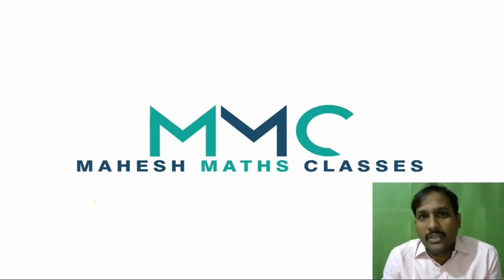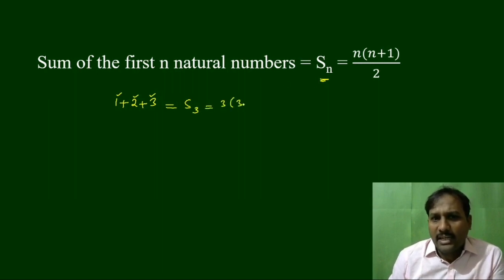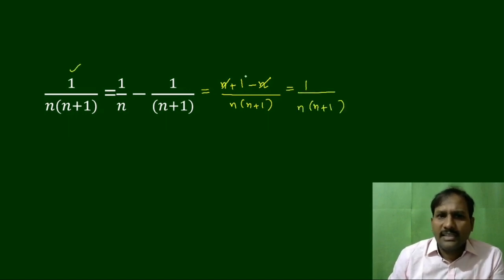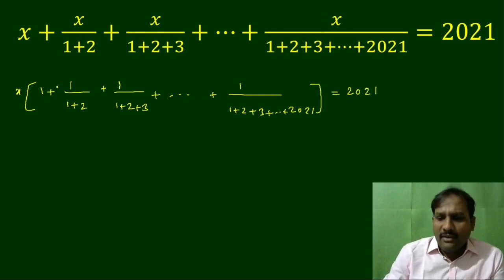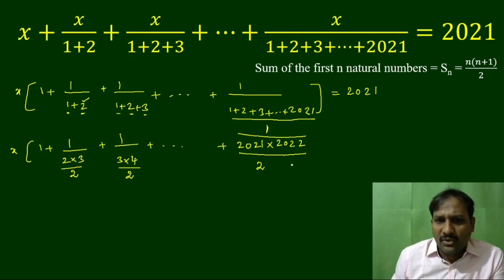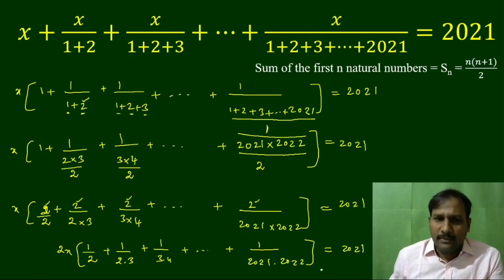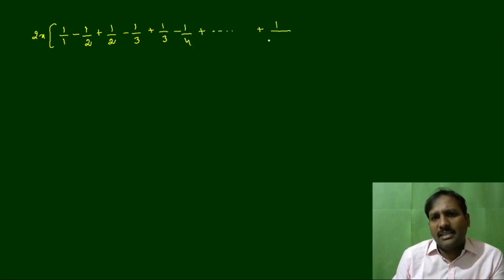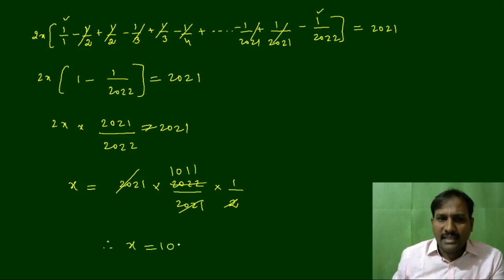Can you solve this algebra problem?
here i have discussed a algebraic problem by using two different concepts